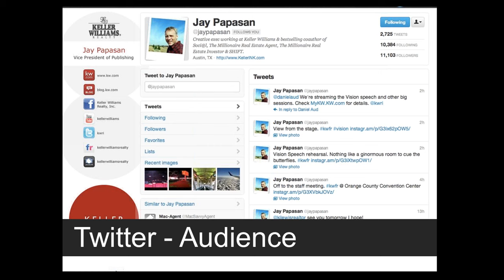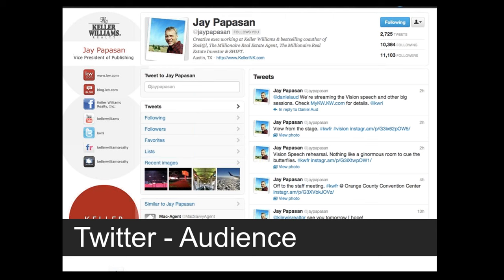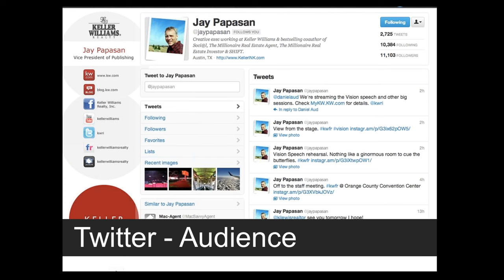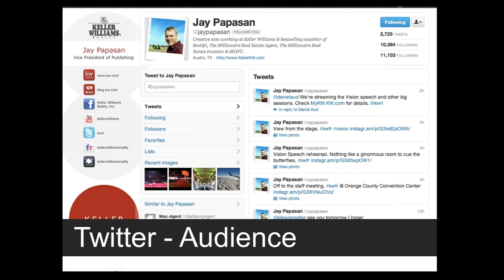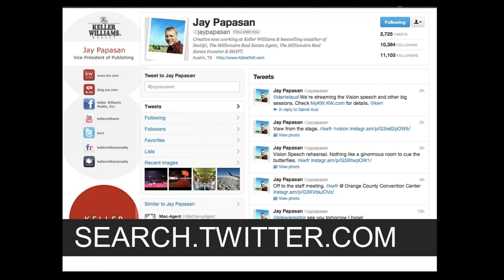Why Real Estate Agents Should Use Multiple Twitter Accounts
Real estate is a "multiple personality" kind of career.  Think about it... you probably have numerous different email addresses, a couple of websites, a few phone numbers, and YOU as the lucky recipient who gets to sort through all of that data.  So when Ben Kinney shared one of his online marketing strategies during the April 2012 RainCamp event people were definitely a little bit skeptical of the idea!

During this video, Ben Kinney talks about his real estate marketing tactic of keeping multiple accounts (aka personalites) on Twitter.  He does this to make sure his messaging is always on track for various audiences.  Take potential buyers for a HUD property compared with a luxury property as an example.  By lumping those two groups of real estate prospects into a single Twitter feed, he would most likely repel both sets of buyers.  By having a Twitter account dedicated exclusively to the luxury home buying experience and topics that are of interest to that demographic, he positions himself as an expert in luxury home marketing.

Luxury homes, new construction, HUD properties, first time home buyers... all of these are real estate marketing niches that agents can pursue through Twitter.